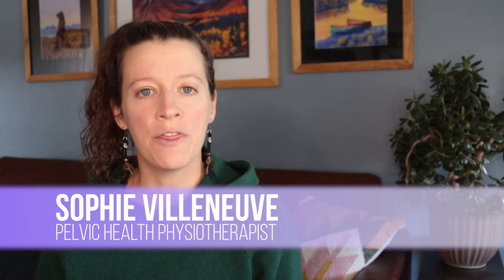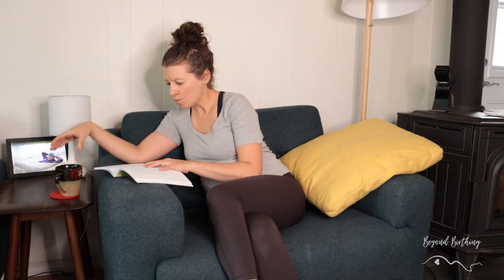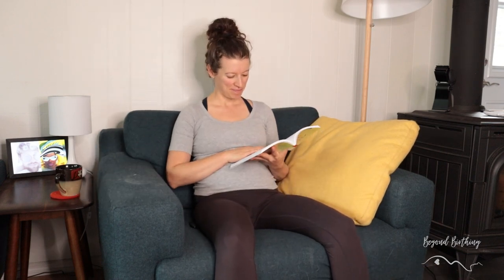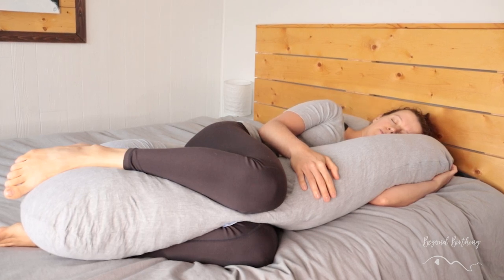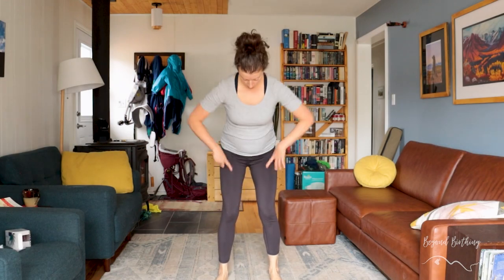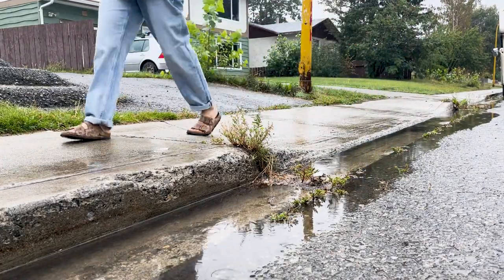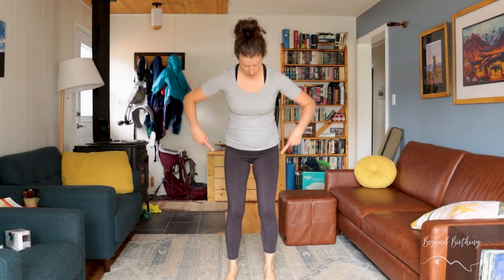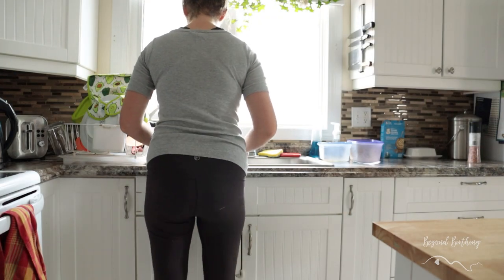DON’T DO THIS if you have hip pain during pregnancy!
Tips for hip pain during pregnancy: 5 things to avoid for hip pain pregnancy relief!